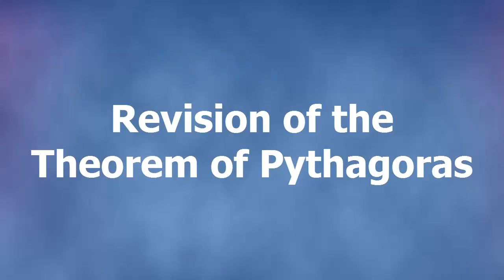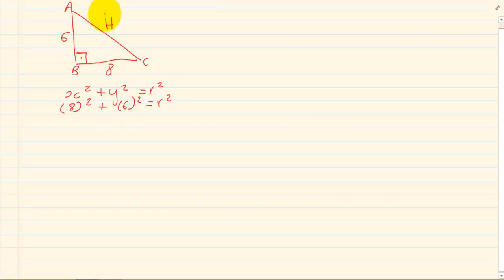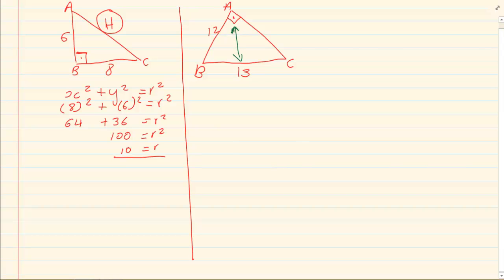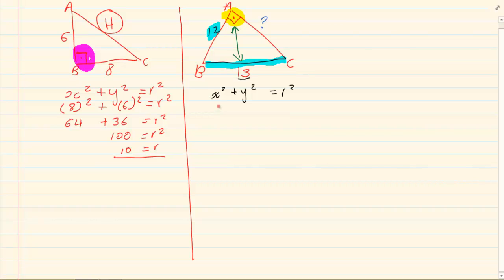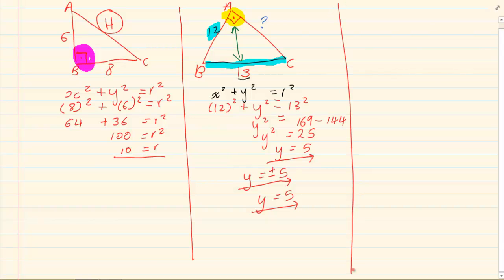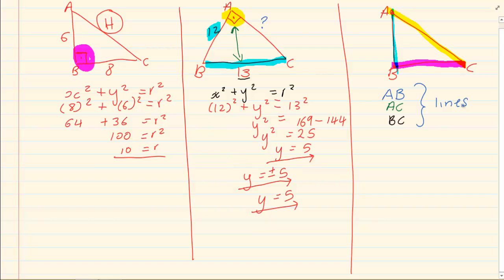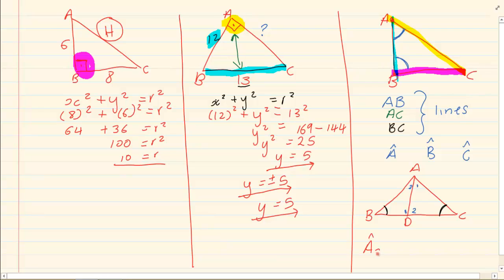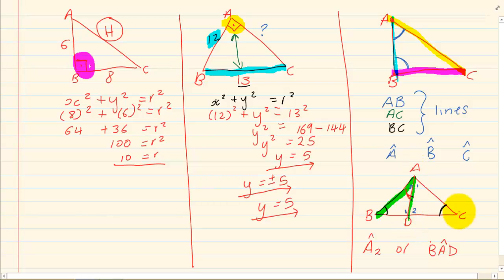Grade 10: Trigonometry : Theorem of Pythagoras